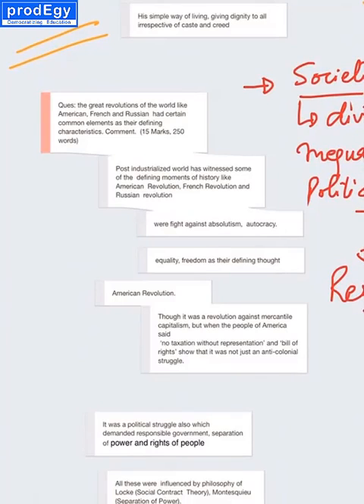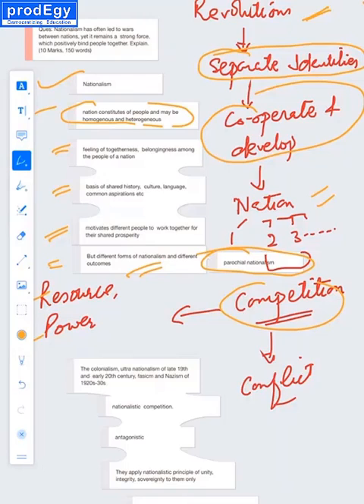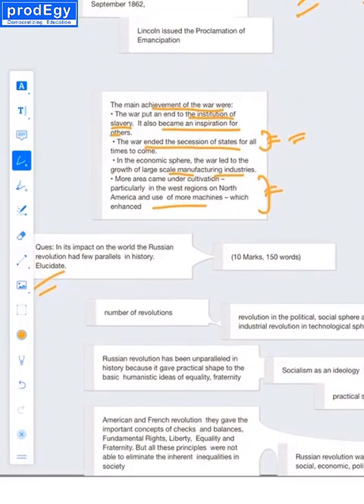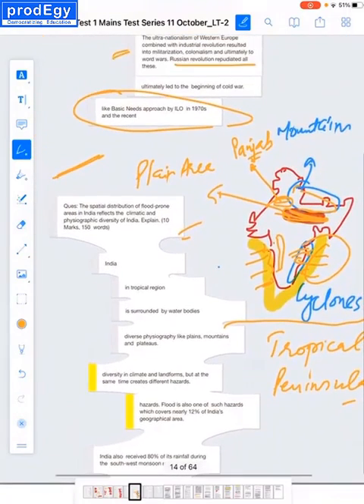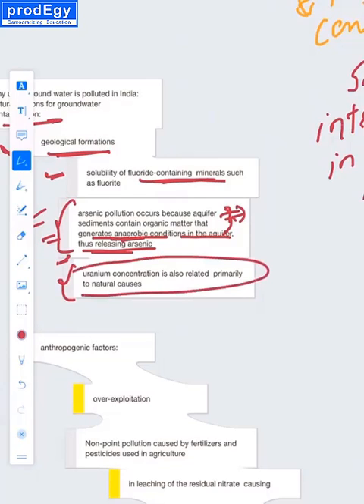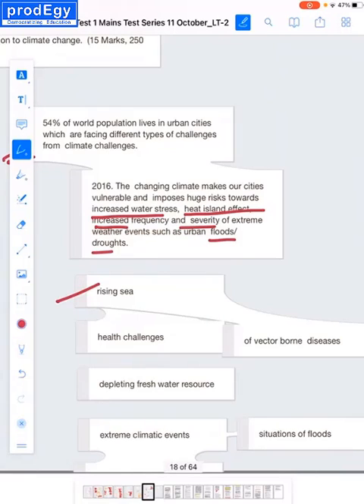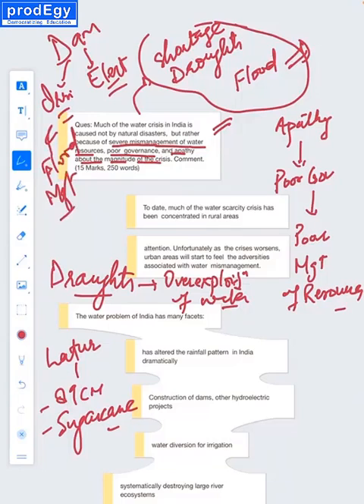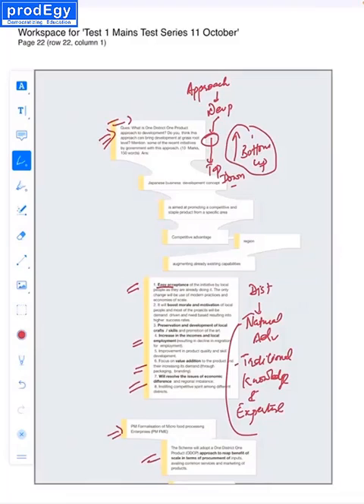MAINS 2020 TEST SERIES for GS || GS TEST - 1, PART - 2 | VIDEO SOLUTIONS for UPSC MAINS 2021.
MAINS 2020 TEST SERIES for GS, which is guided by top mentors with well-developed strategy and a lucid style answer writing, to maximize your score in Mains. Its strength lies in its three pronged approach of revision, writing and seamless interlinking.